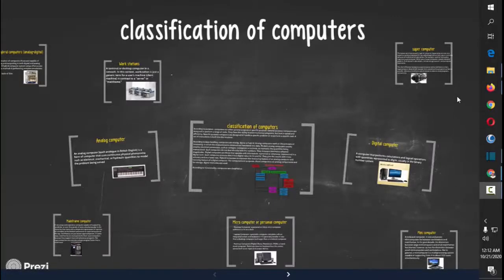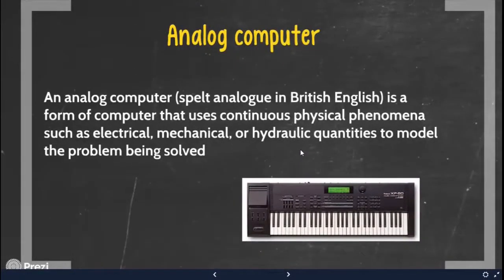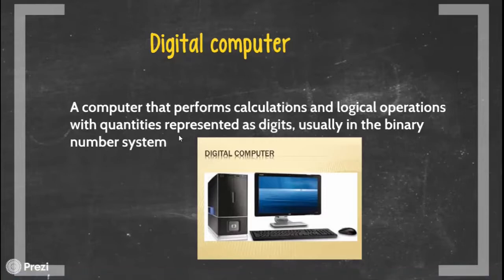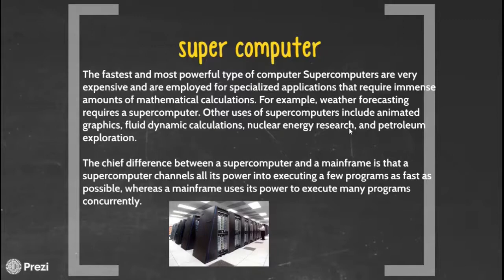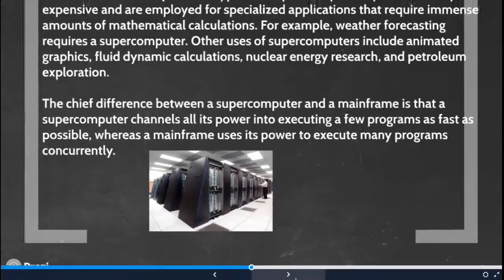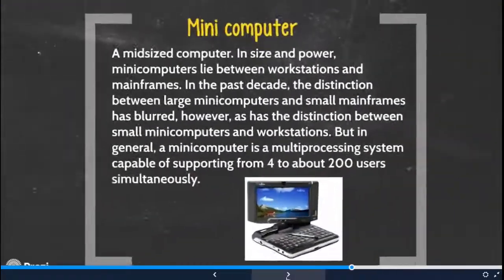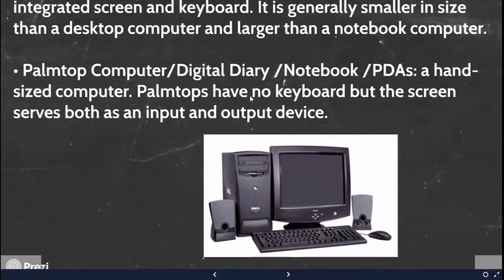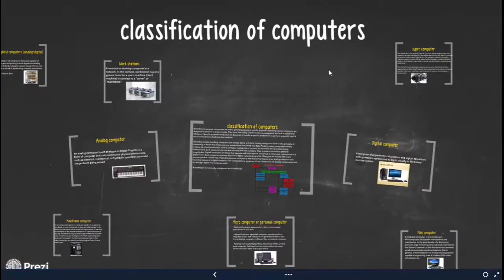Classification of Computers